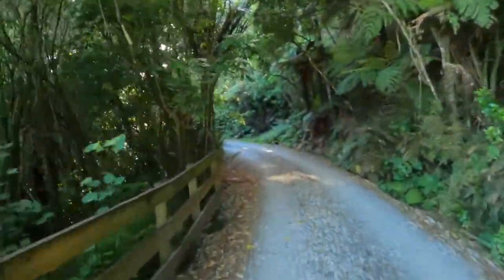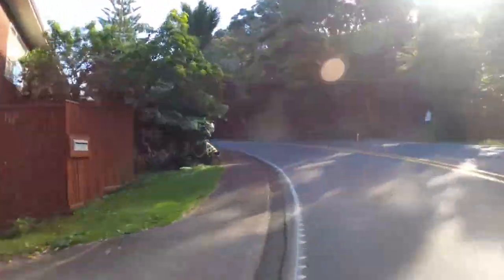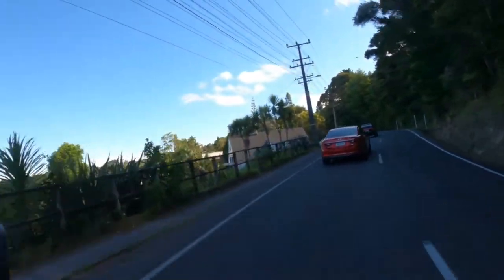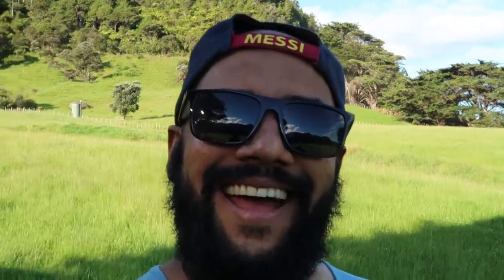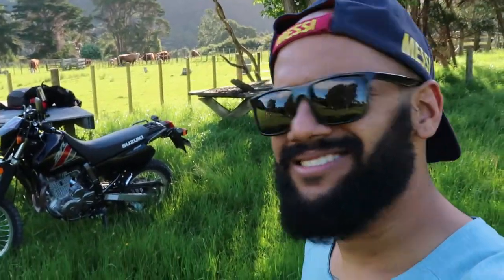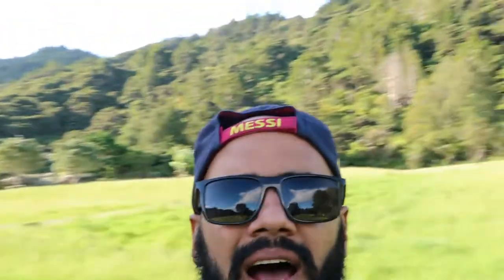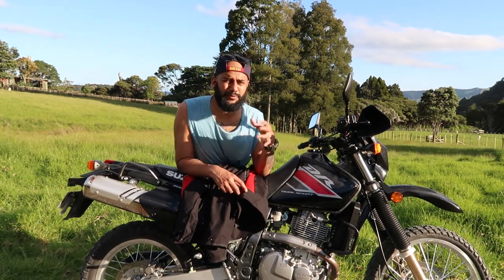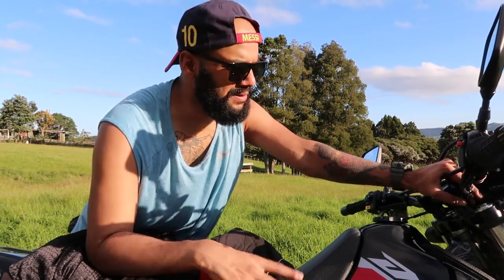SUZUKI DR650 - Cool Motorcycle!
Right ! The first moto-vlog on my brand new DR650.
Summer is kicking off here in New Zealand & I hope to make more travel adventures going forward.

We can also connect on

NJ